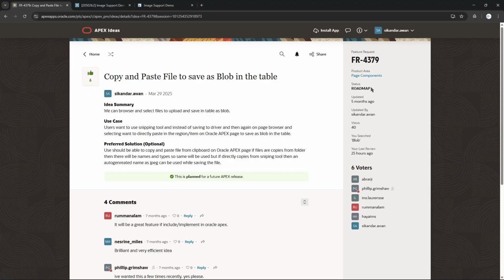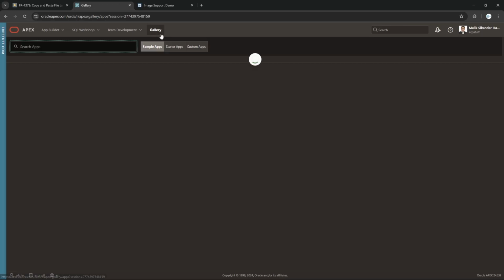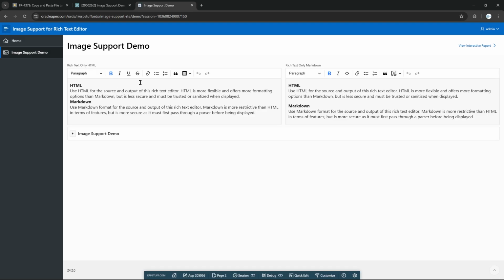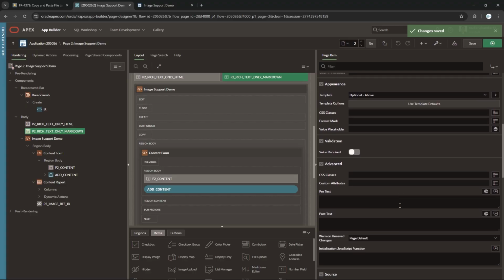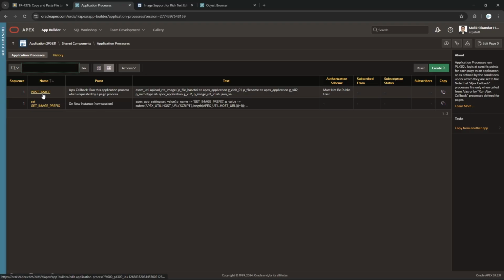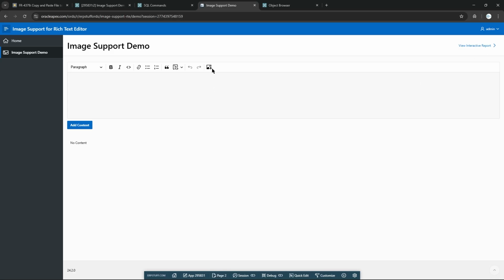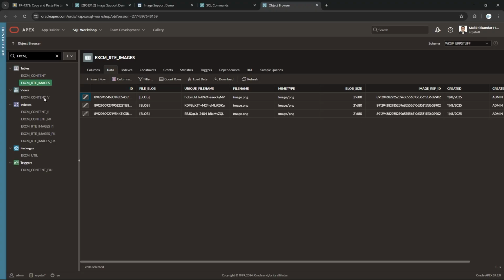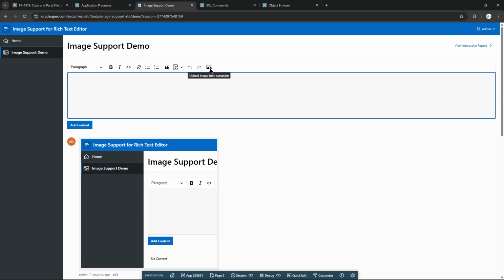Oracle APEX Rich Text Editor: Page Item Properties, HTML/Markdown, and Image Handling Explained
Oracle APEX Rich Text Editor Page Item with Images and Properties Explained

This video provides a clear walkthrough of the Rich Text Editor (RTE) page item in Oracle APEX, focusing on how it handles HTML and Markdown content. It explains the practical differences between the two formats, their use cases, and how APEX processes them within applications. The demonstration highlights configuration options, formatting capabilities, and behavior of the editor in real-time so developers can understand exactly what to expect when building forms or content-driven pages.

The session also covers the workaround recommended by the Oracle APEX team for pasting and uploading images directly into the RTE. A sample application provided by Oracle is reviewed to illustrate how the workaround operates and how images can be stored or referenced effectively. This gives viewers a complete, applied understanding of leveraging the RTE for richer content entry in APEX projects.